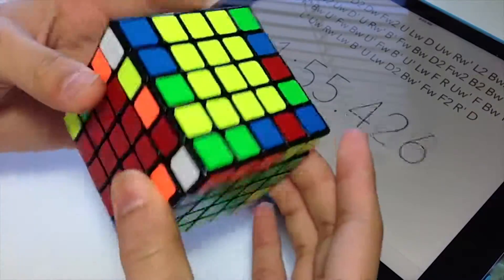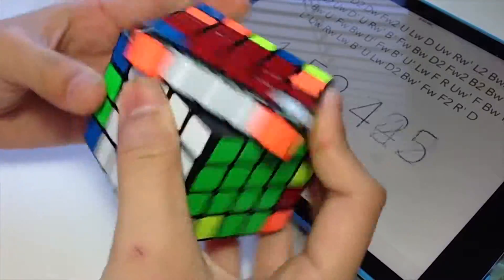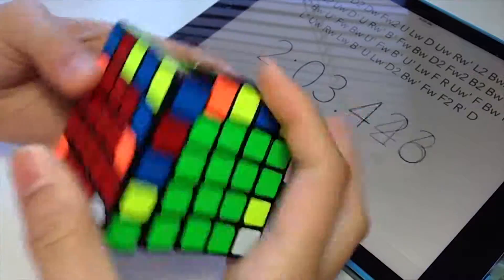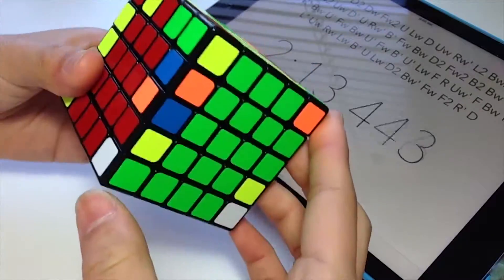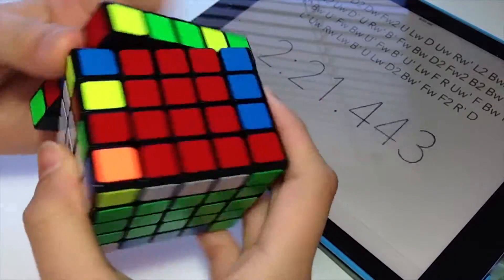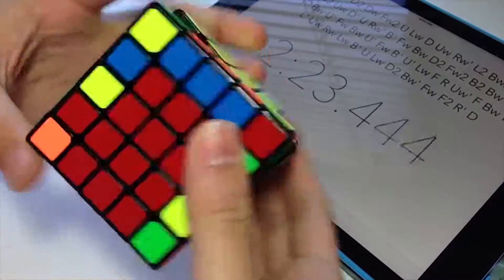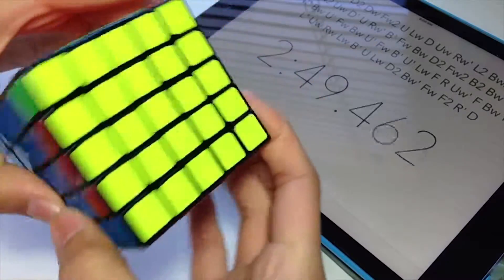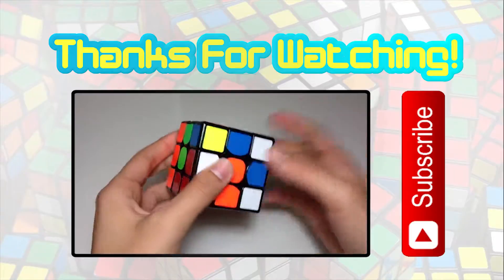Q&A + More! | Weekly Cubing Topicals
Hey! Today we've got another weekly cubing topicals where I answer a couple of questions. Hope you enjoy! Oh and also, this is the new Bochuang GT that I got while this sale was on. It came in 1 day!!

- Spotty.